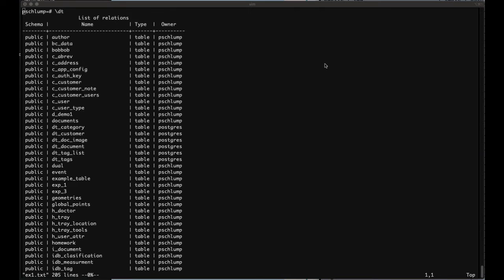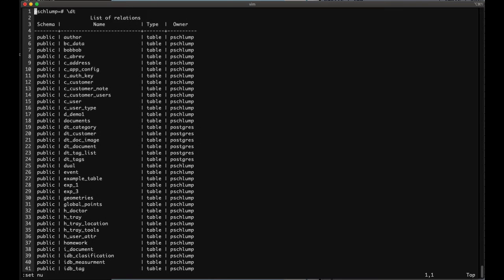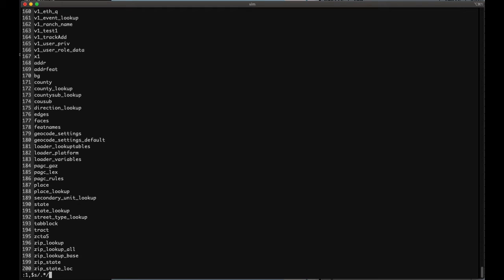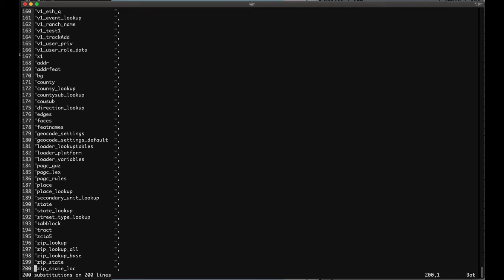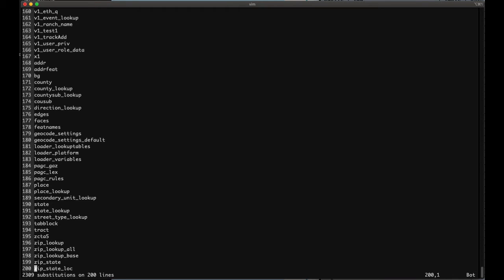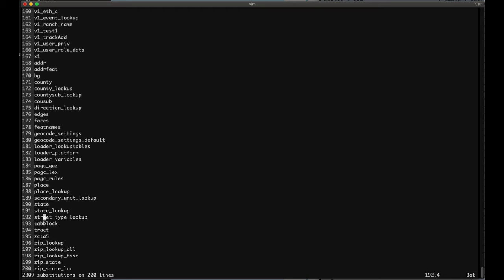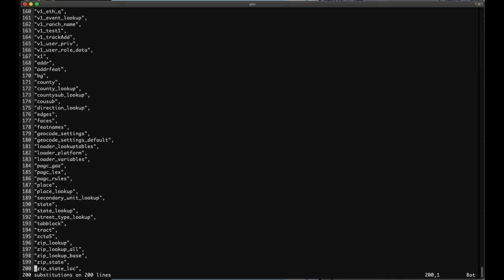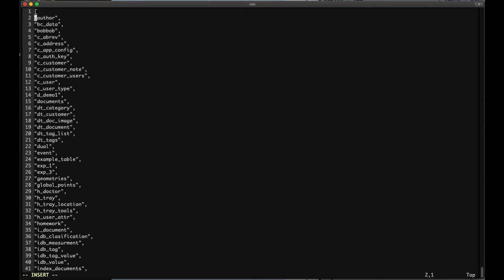Lect 27 2150 vim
Lecture 27 - vim 0